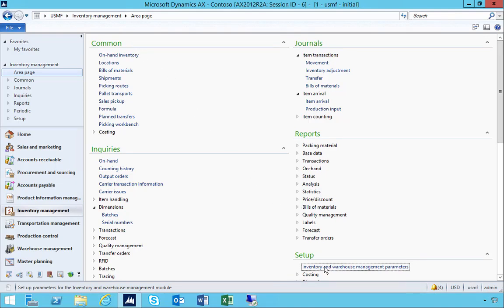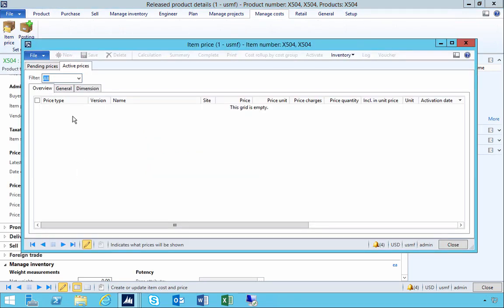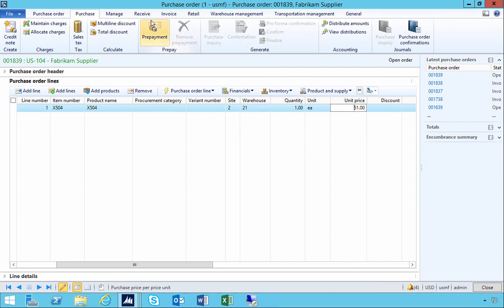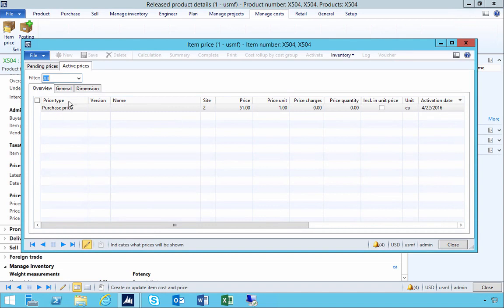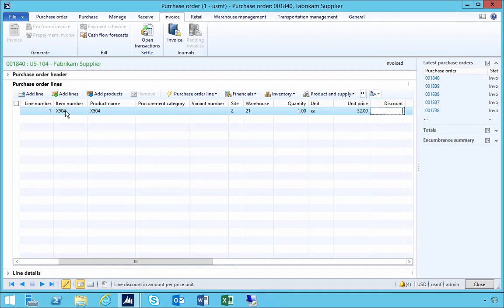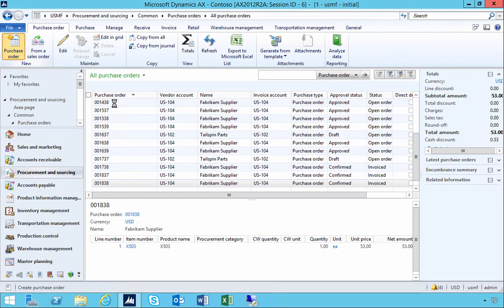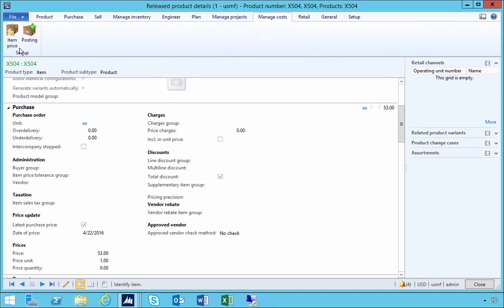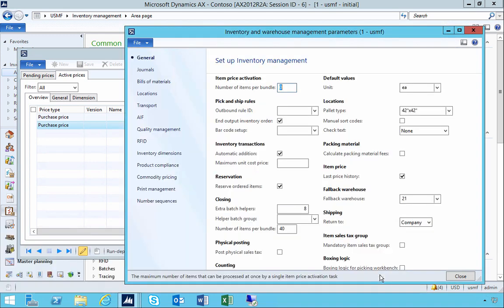How To Check Last Price History In AX 2012 | Inventory Parameters | D365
When setting up the inventory module there is a parameter that you might want to review with the accounting team. It’s called last price history. The way this works is in conjunction with the last price parameter on the item setup. If these are selected then each time you invoice update a purchase order then you will see a history of the prices. This is useful for analysis and costing

AX2012 R3 CU9.